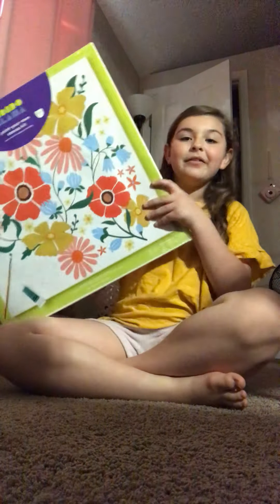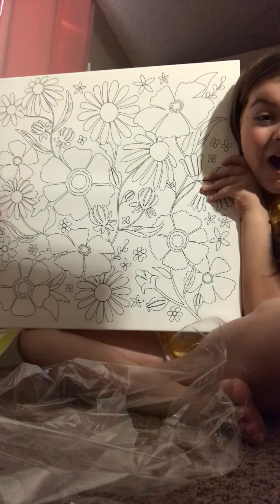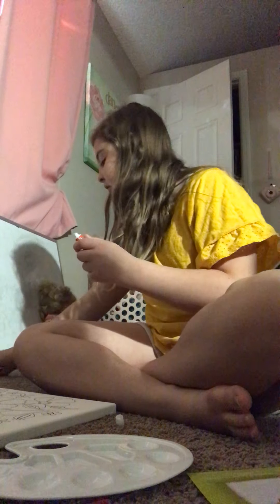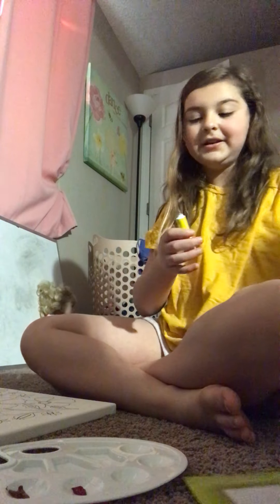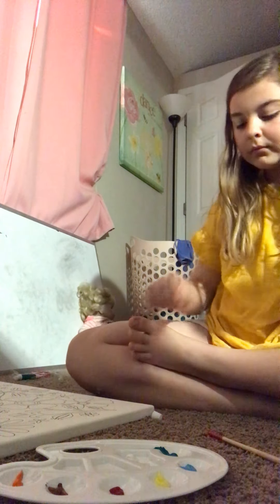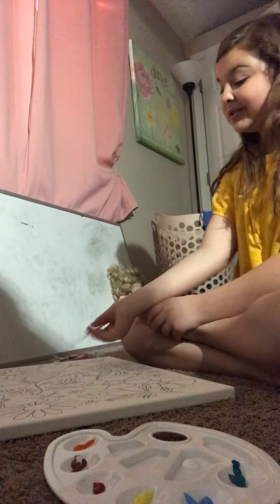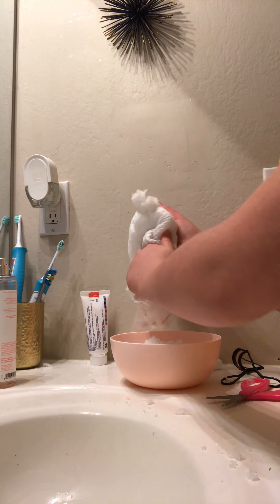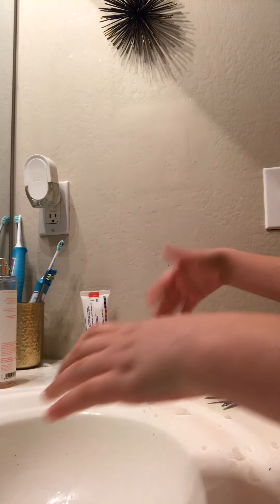what is inside a diaper